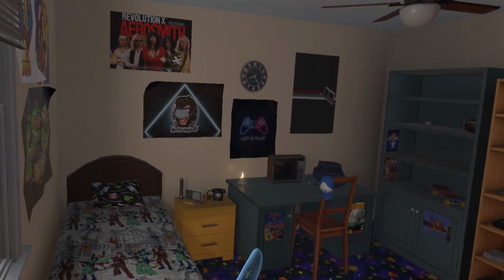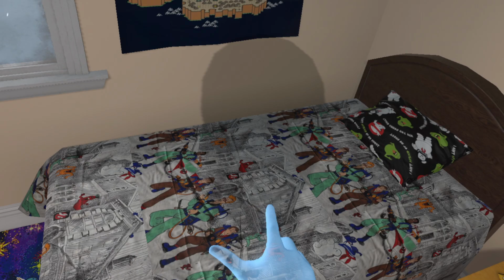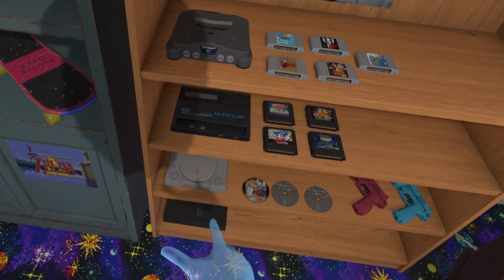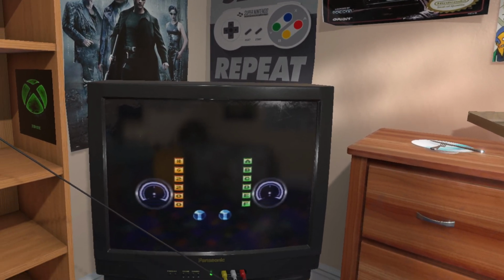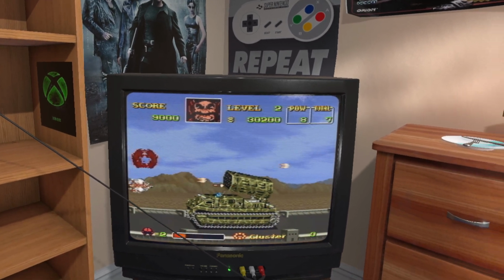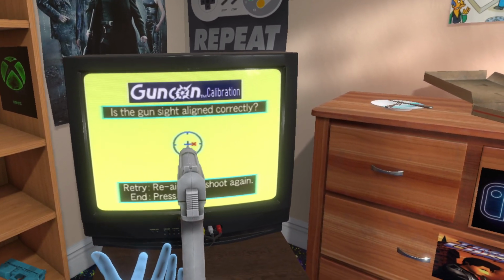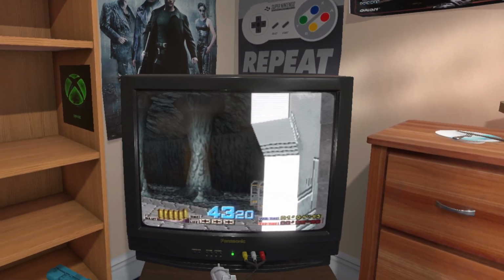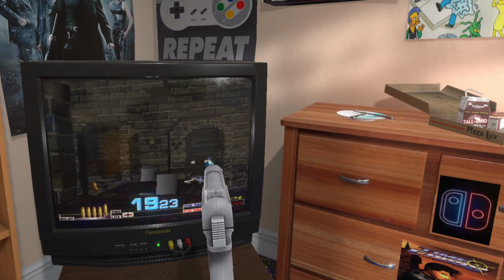Retro Gaming In Virtual Reality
EMU VR has hit the Retro Gaming jackpot in this new way to play old school games in Virtual Reality. EMU VR allows you to import emulators and ROMS into VR with a few simple steps. It also lets you customize your very own room for even more Retro Nostalgia!

PC Specs:
All VR is played via Meta/Oculus Quest 2 with Virtual Desktop
CPU: Intel I7 10700k
GPU: Gigabyte Geforce RTX 3080 12GB
RAM: DDR4 Corsair Vengeance 32 GB

EMU VR
retro games in vr
retro vr gaming
vr emulation
retro emulation
vr roms
vr emulator
emuvr
emuvr gameplay
how to install emuvr
snes vr
n64 vr
nes vr
best vr emulator
ps1 vr
psx vr
sega genisis vr
sega vr
atari vr
ps2 vr
emuvr download
free vr games
how to play retro games in vr
retro gaming vr
retro gaming emulator
retro games emulation
emuvr multiplayer
emu vr
emuvr quest 2
emuvr review
emuvr steam
emu vr download
virtual reality